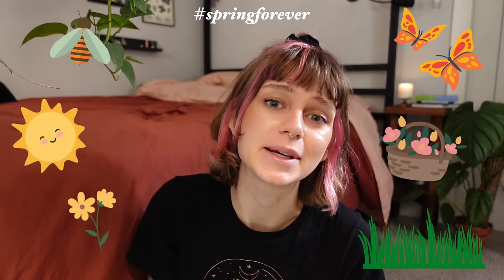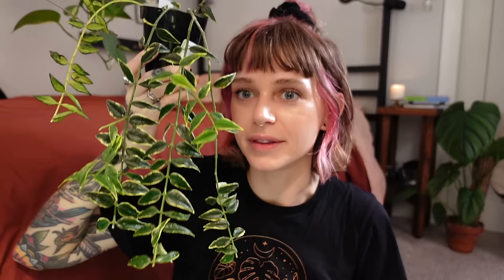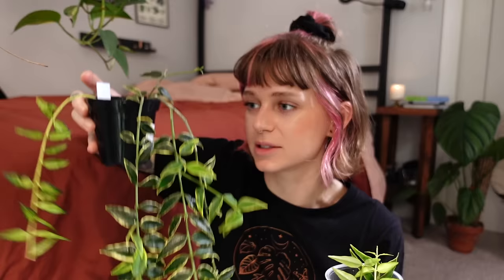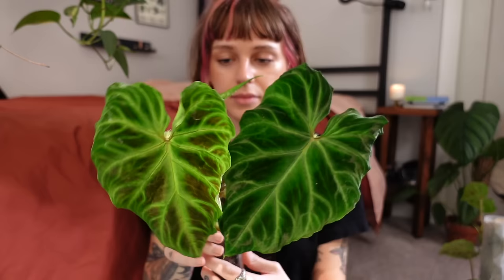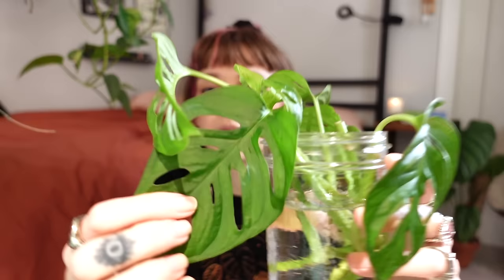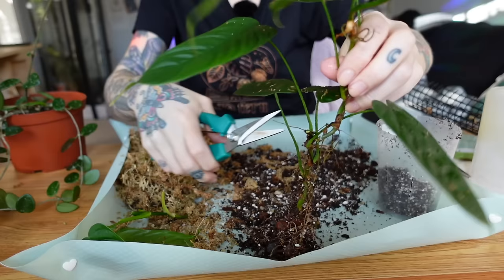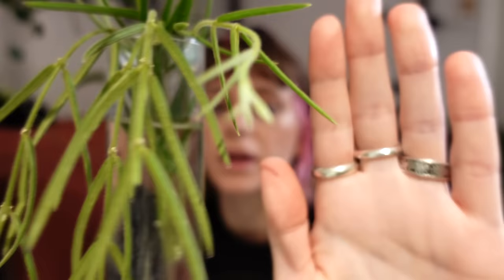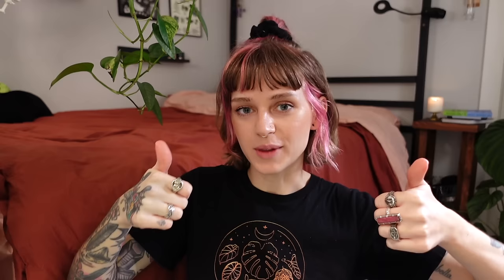starting some spring propagations 💐 hoya linearis, monstera adansonii, philodendron verrucosum, etc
Merch!!

Hoya linearis
Hoya bella variegated
Monstera adansonii
Hoya mathilde
Philodendron sharoniae
Philodendron verrucosum

NATIVE BODY WASH REVIEW